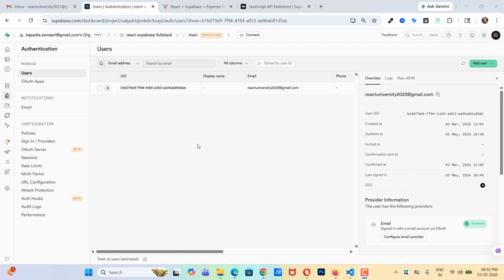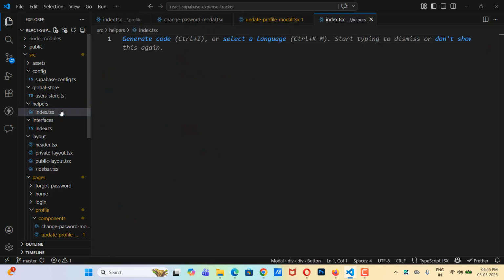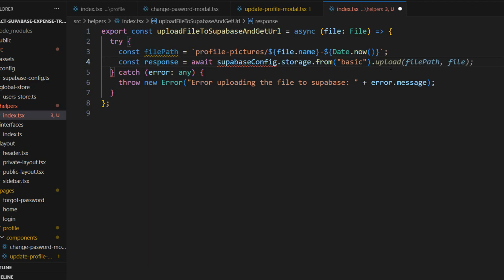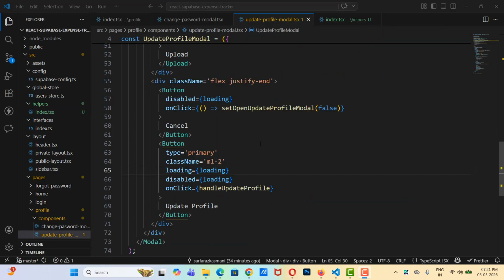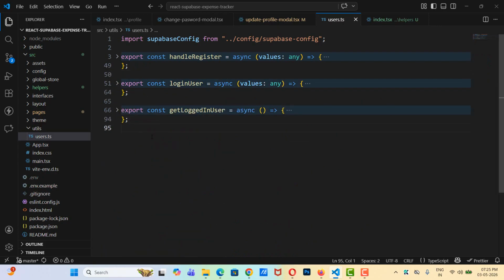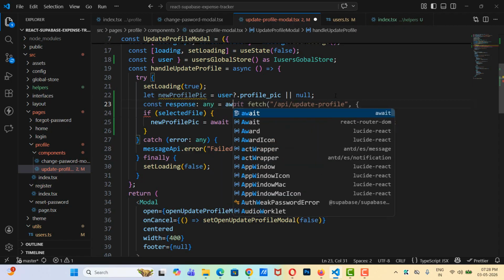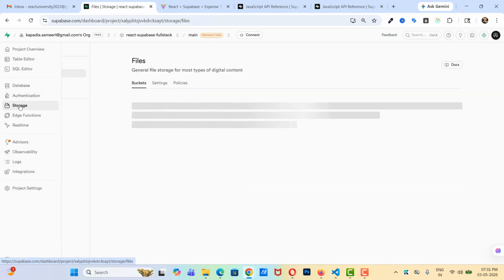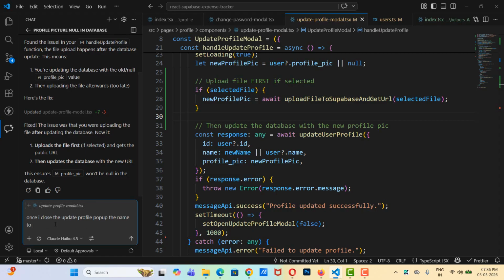Lecture 26 – Update Profile Functionality (Part 2 – Save Data)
🚀 React + Supabase Full-Stack Expense Tracker | Lecture 26: Update Profile Functionality – Part 2

In this lecture, we'll continue implementing the Update Profile functionality in our React + Supabase Full-Stack Expense Tracker application.

In Part 1, we created the Update Profile form using Ant Design and pre-filled it with existing user information.

Now, in Part 2, we'll connect that form to Supabase and implement the backend logic required to save updated user information.

We'll also handle success and error responses and update the application interface to reflect the saved profile details.

This practical tutorial demonstrates how to connect React forms with Supabase and implement data update functionality in a real-world full-stack application.

✅ Connect the Update Profile form with Supabase
✅ Implement logic to save updated user information
✅ Work with Supabase database operations
✅ Handle form submission in React
✅ Manage success and error responses
✅ Display appropriate feedback after saving profile details
✅ Update the UI to reflect changes in user information
✅ Understand good practices for updating application data

✅ React + Vite
✅ Transactions CRUD
✅ Dashboard & Filters